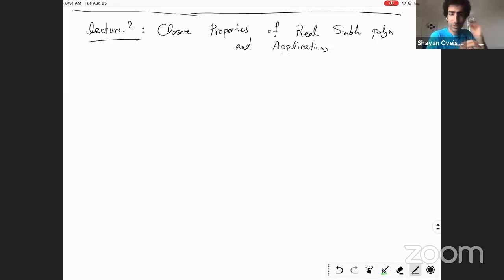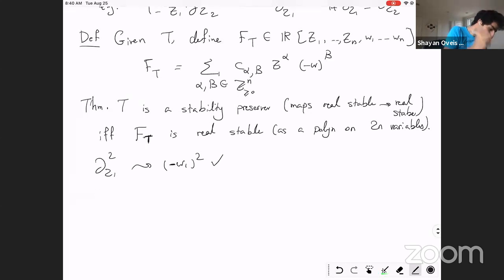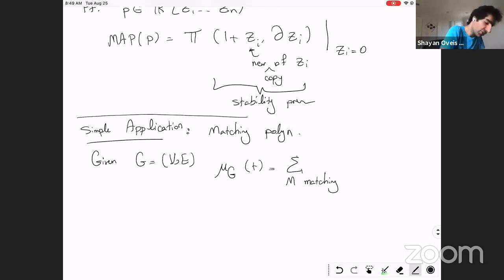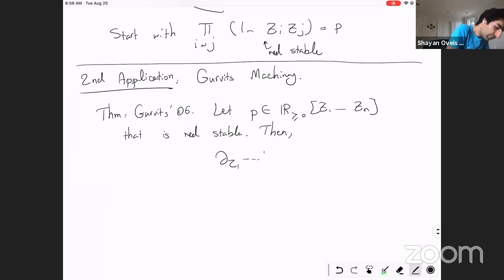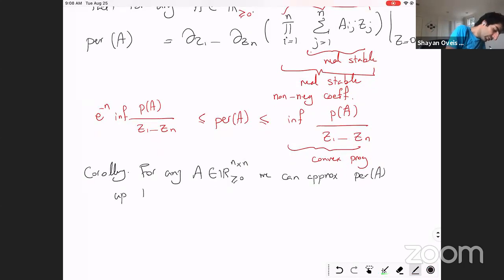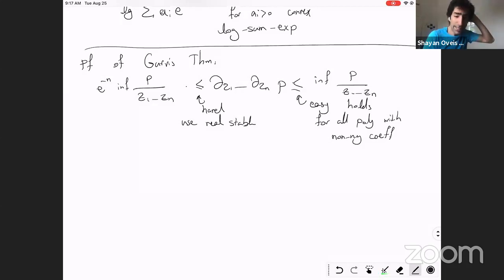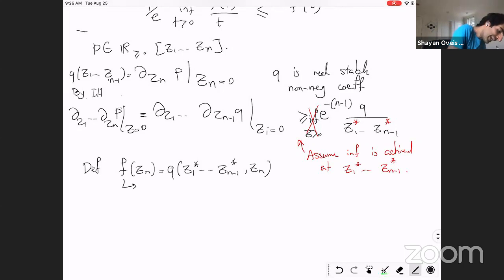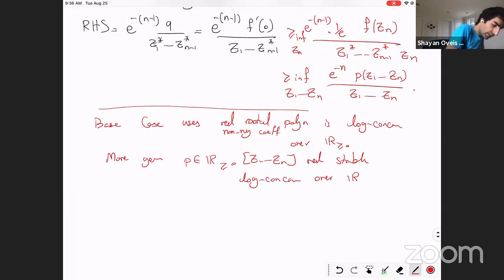PSSDM2020: Shayan Oveis Gharan (Lecture 2)